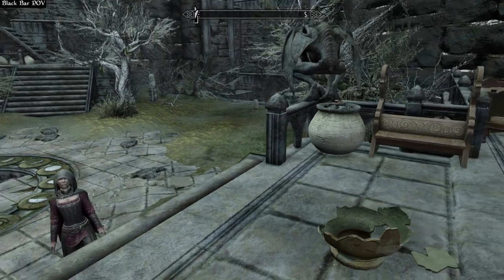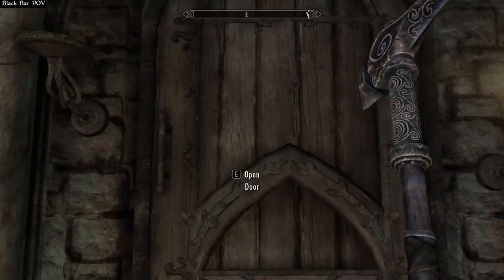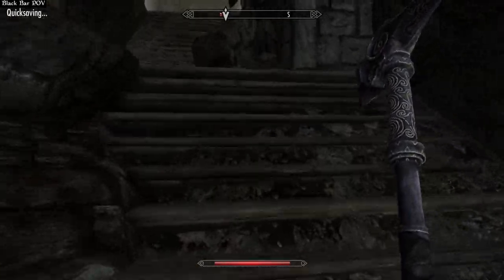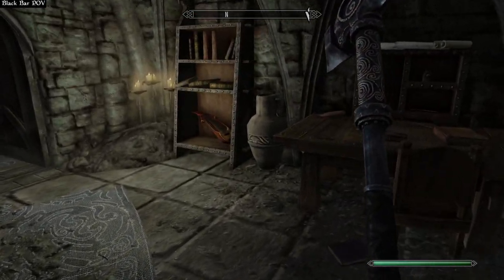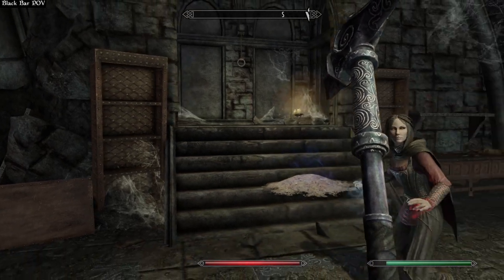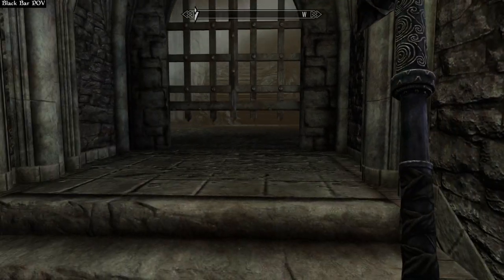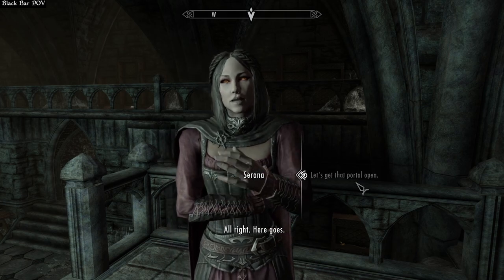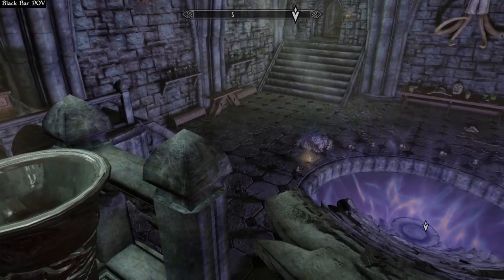Soul Carin - The Elder Scrolls V: Skyrim - Part 19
Black box POV lets goooo-